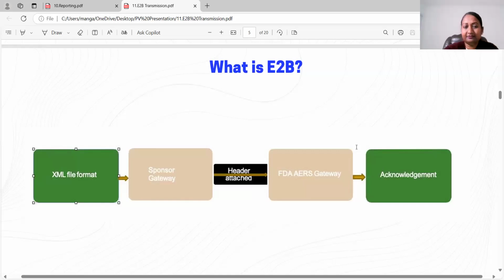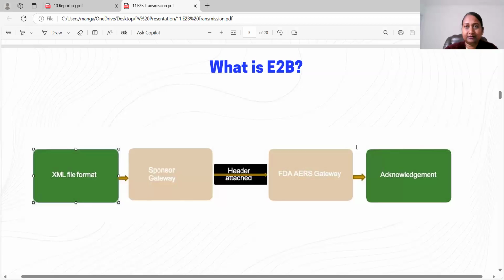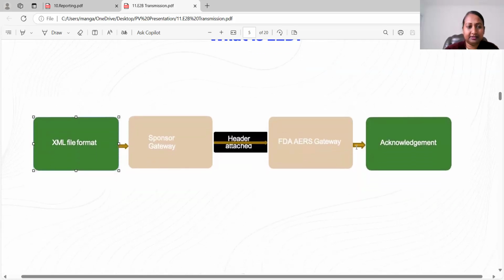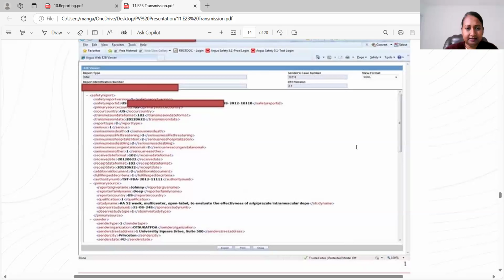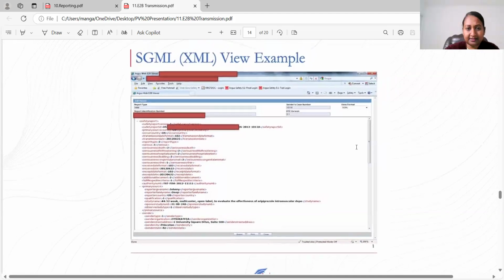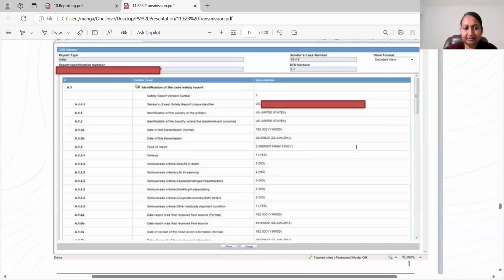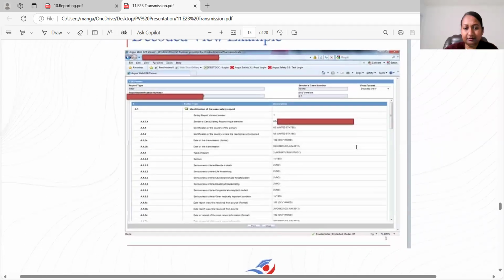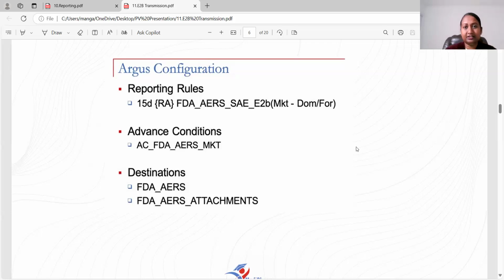Live Class - Dr. Mangala